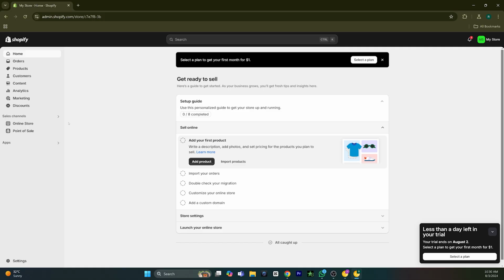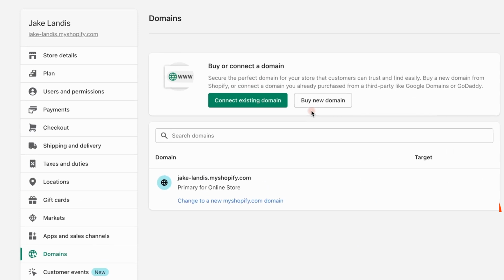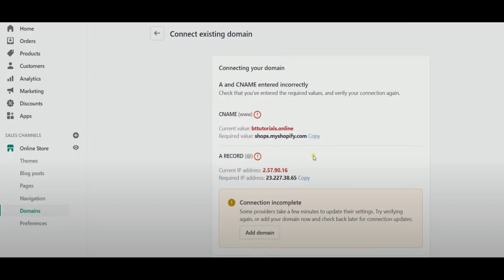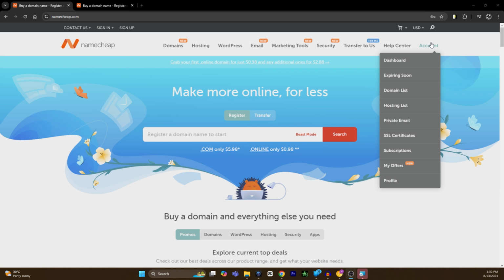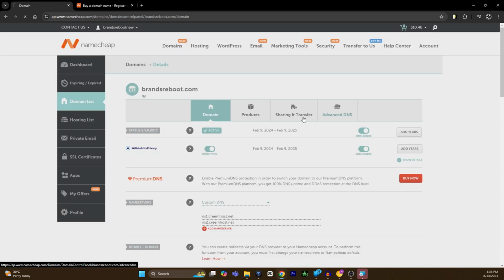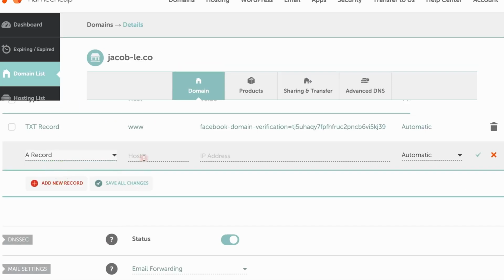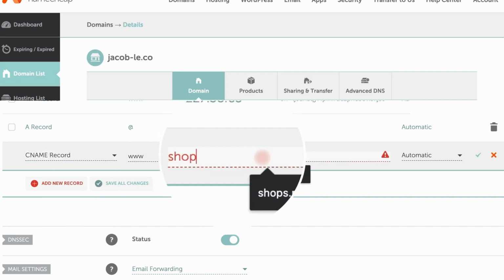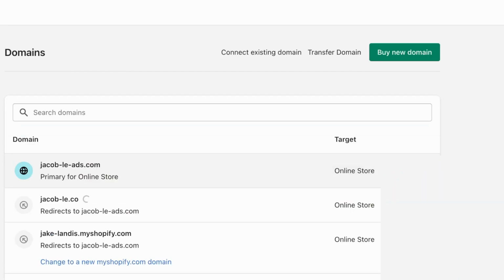How To Connect Your Domain To Shopify | Tutorial | 2025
👉 In this tutorial, we will show you how to easily connect your custom domain to your Shopify store. Learn how to manually set up your domain and seamlessly integrate it with Shopify for a professional online presence.